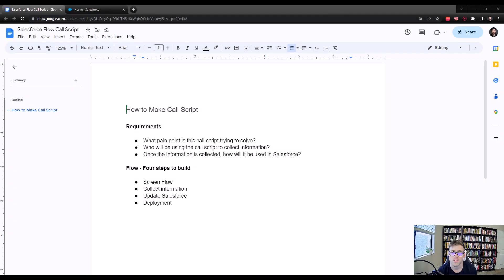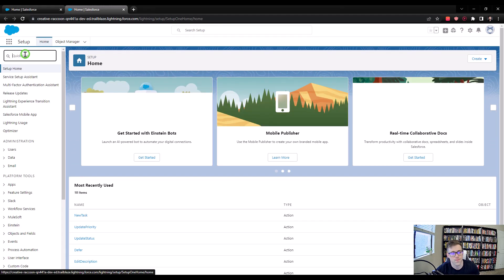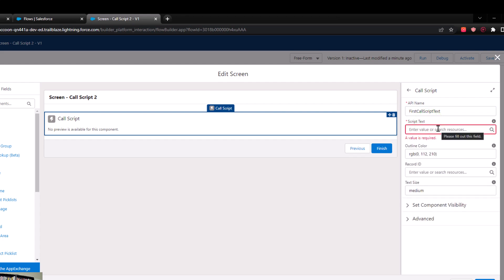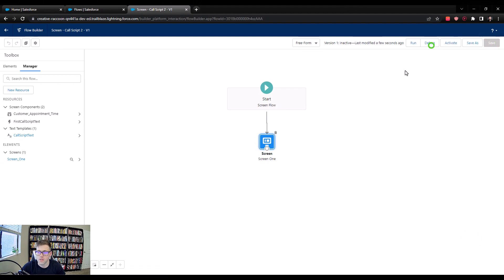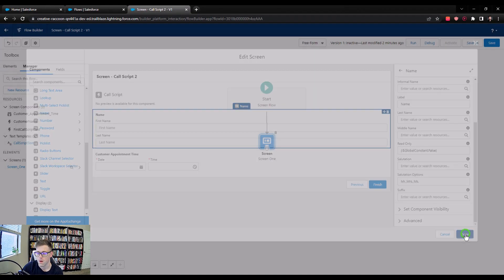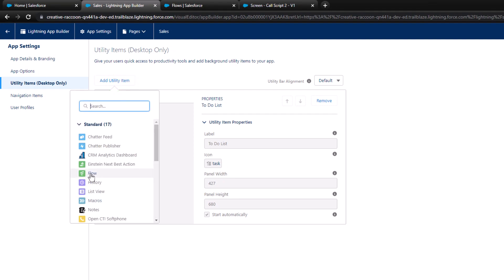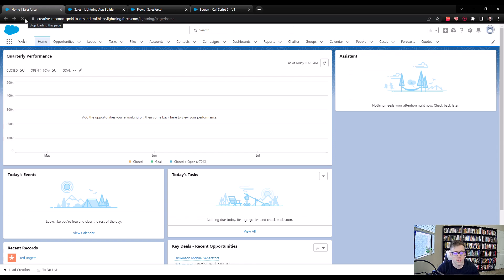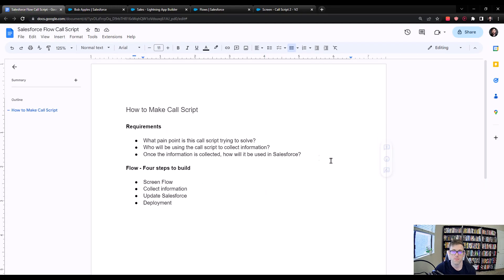Salesforce Flow: Build a Call Script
In this Salesforce Flow tutorial we build a simple call script that creates a lead record using information collected from a screen flow. You can use what you learn here to create more advanced call scripts with the Salesforce Flow builder.